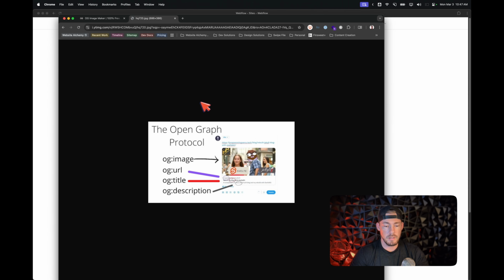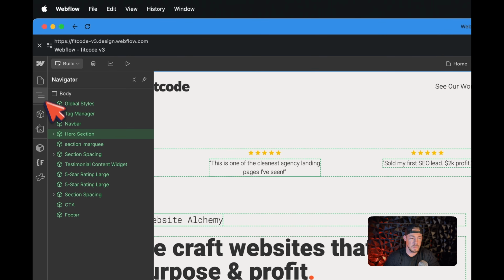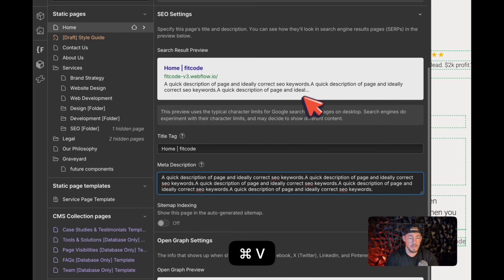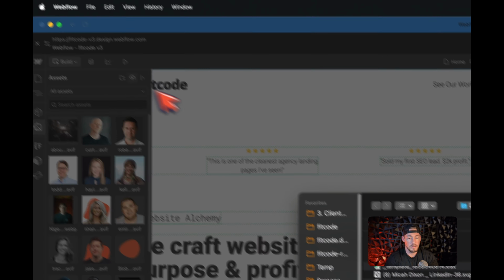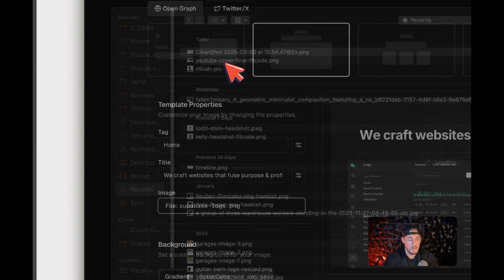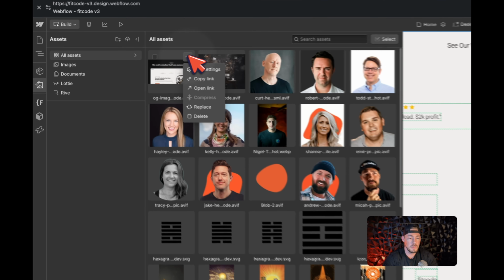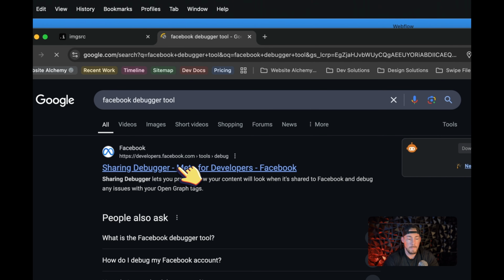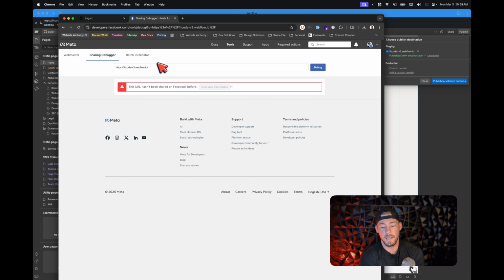How To Set The Image That Displays When You Share Your Webflow Website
Want to control the image that appears when you share your Webflow website on social media? In this video, I’ll show you exactly how to set your Open Graph (OG) image for platforms like Facebook, Twitter, and LinkedIn.

Your shared link’s preview image can make or break engagement. A well-optimized OG image boosts clicks, branding, and credibility.

What you’ll learn:
✅ How to upload a custom OG image in Webflow
✅ Where to update metadata for the perfect social preview
✅ Troubleshooting common issues when sharing links

Make sure your Webflow website looks its best when shared—let’s dive in!